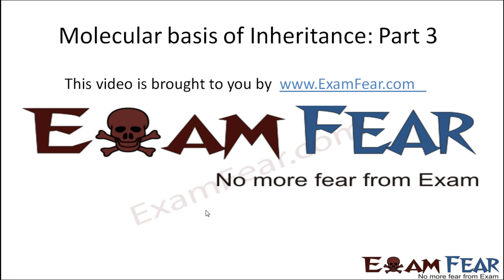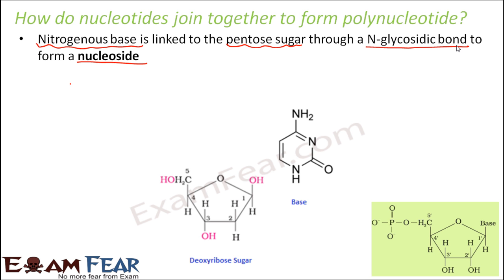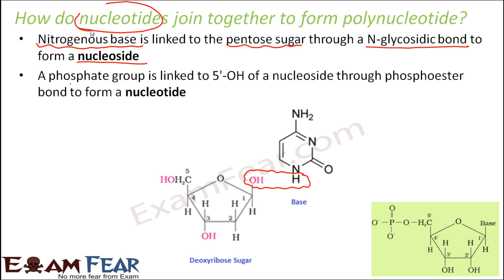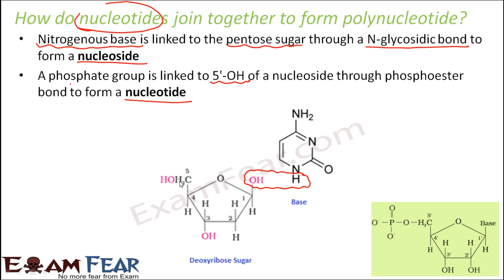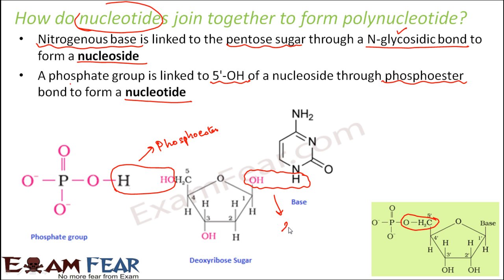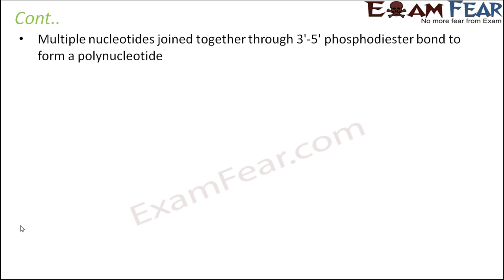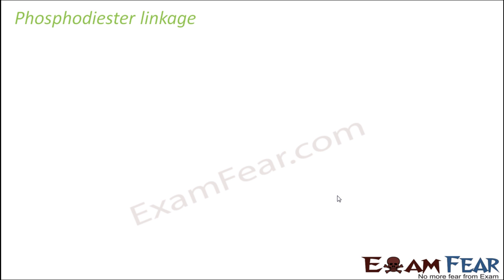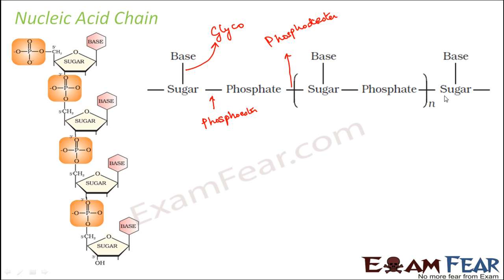Biology Molecular Basis of Inheritance part 3 (Polynucleotide Formation) class 12 XII